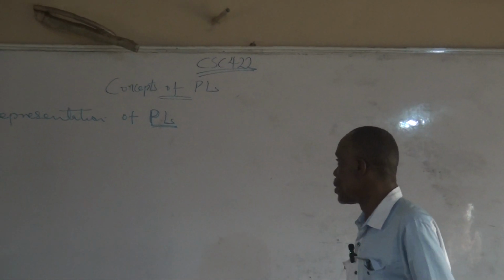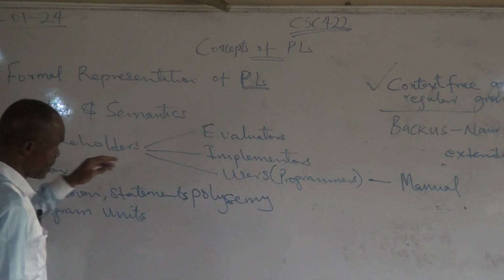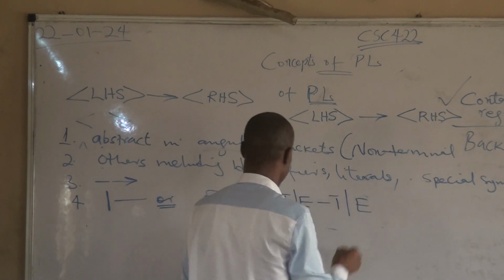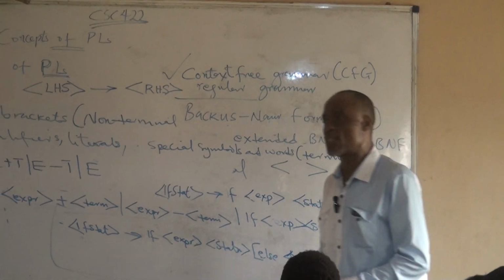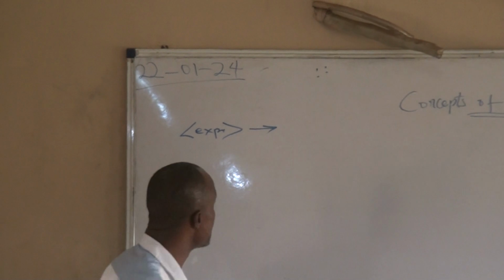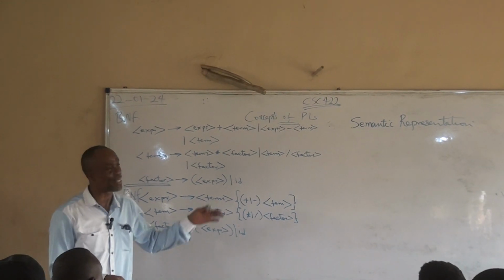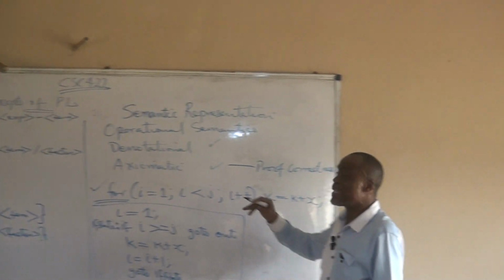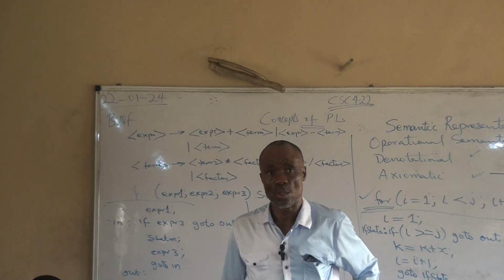Formal Representation of Programming Languages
This class explains metalanguages for specifying programming language syntax n semantics.